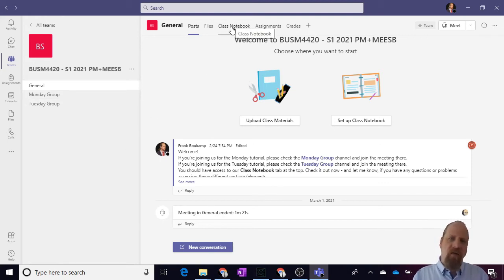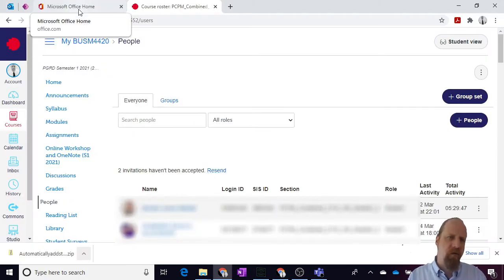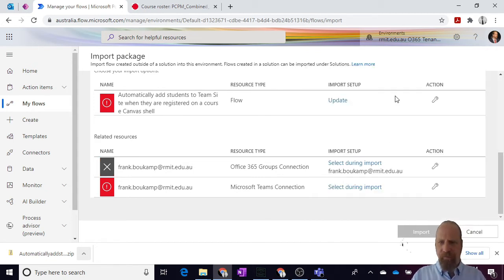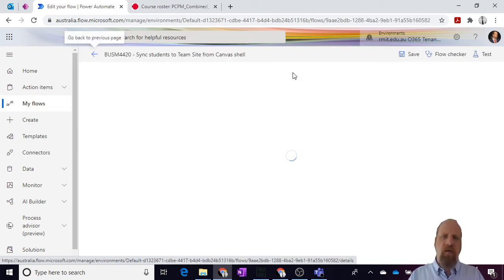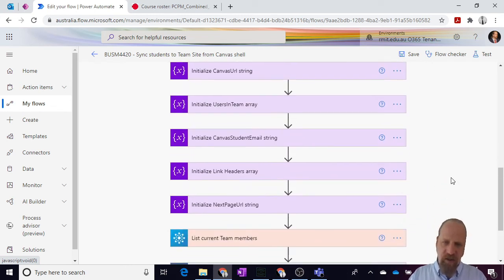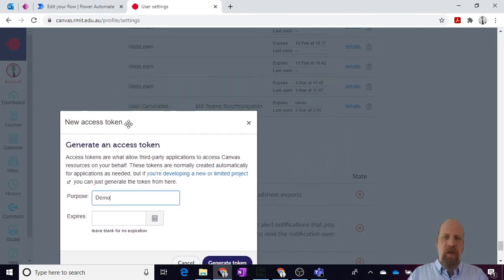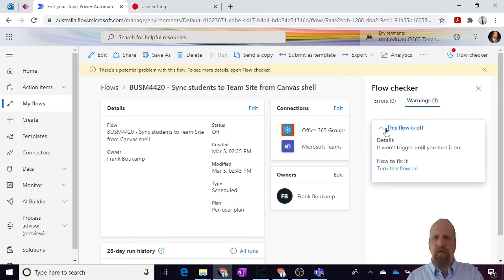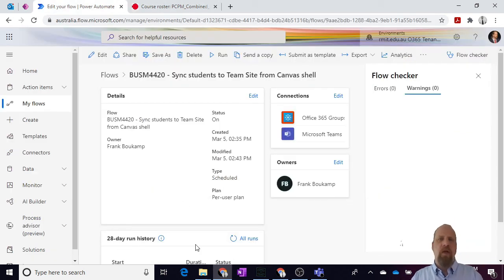Synchronizing Canvas Student Lists to MS Teams via MS Flows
Struggling to get your students to join an MS Teams group you created?

This video describes how to set up an MS Flow to synchronize student lists from Canvas to MS Teams.
You can download the MS Teams flow as a package

Best wishes,
Frank